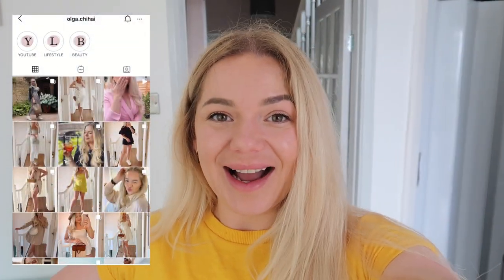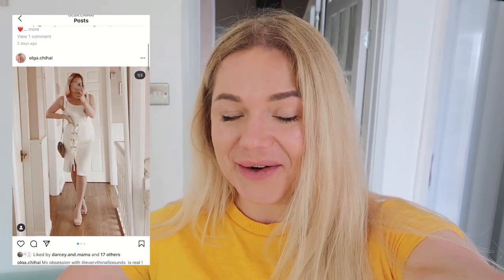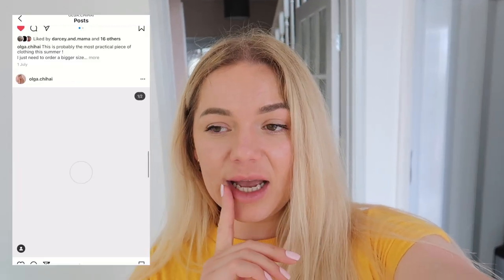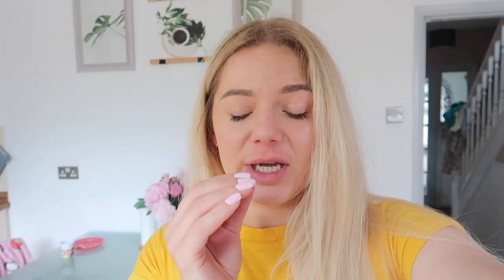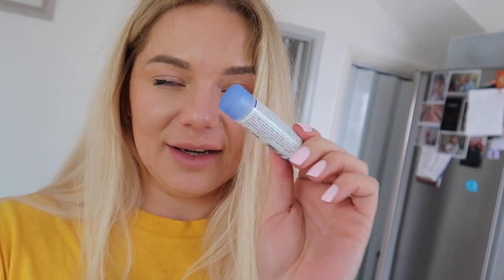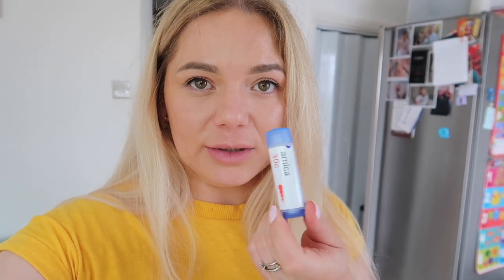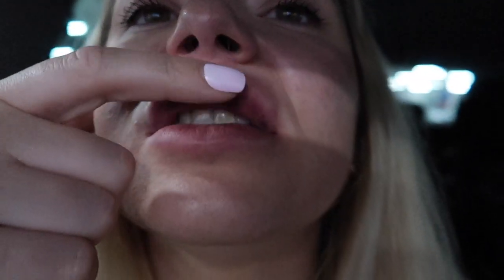I GOT MY LIP FILLER DISSOLVED / VLOG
Hi,
I wanted to share with you my experience of getting the lip filler dissolved.
This was an easy procedure and I couldn't believe how fast I could see the results.